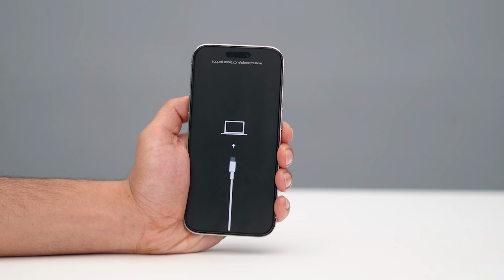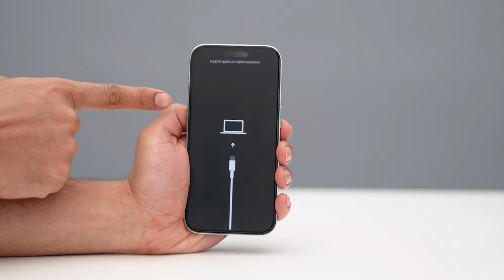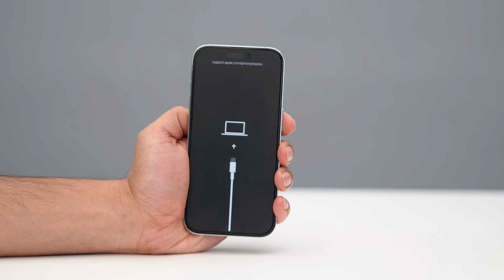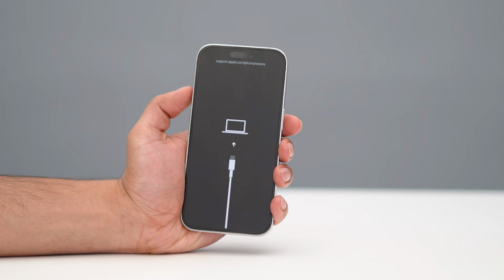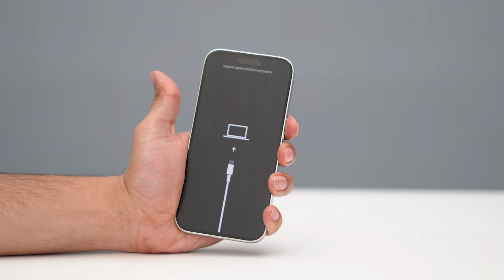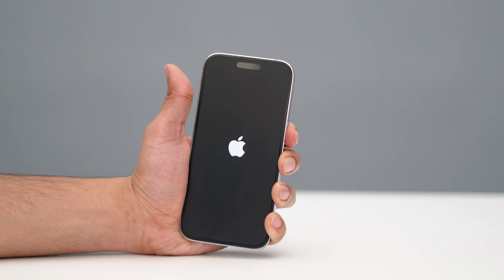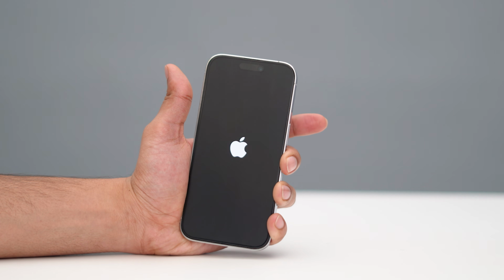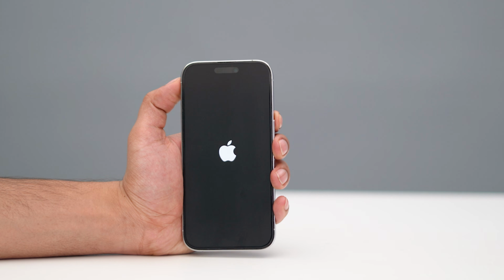How To Fix On iPhone (2026)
Is your iPhone showing and you don’t know how to fix it? In this step by step guide, I’ll show you exactly how to resolve this restore error safely and get your iPhone working again.

This works for :

iPhone 6s
iPhone 7
iPhone 7 Plus
iPhone 8
iPhone 8 Plus
iPhone X
iPhone XR
iPhone XS
iPhone XS Max
iPhone 11

how to fix without computer
how to fix without laptop